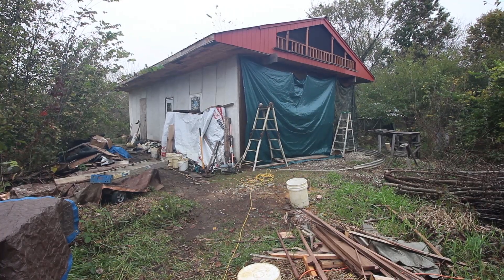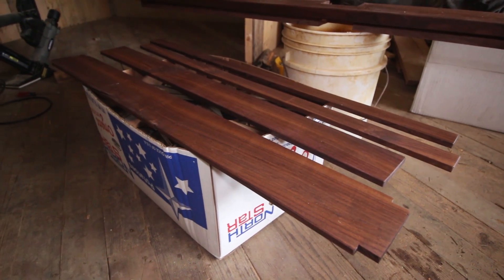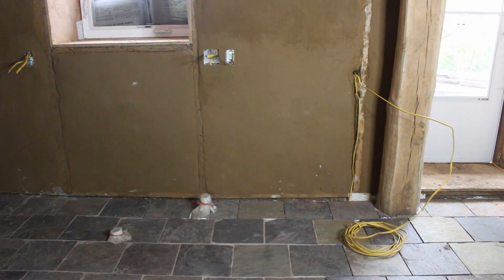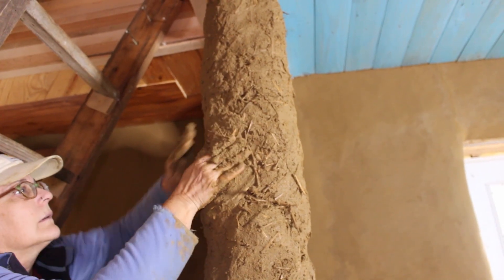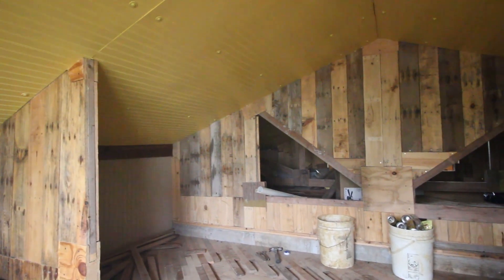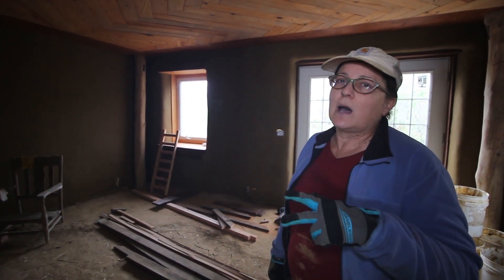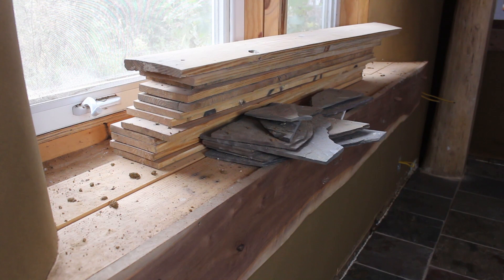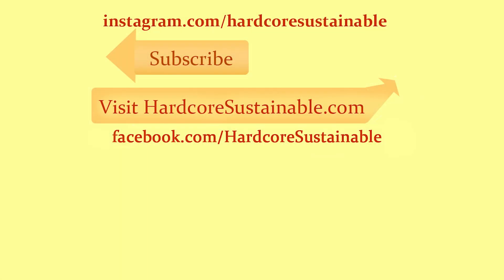Building a Community Building From Sand, Clay, and Straw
Subhub is one of the newer buildings being constructed at Dancing Rabbit Ecovillage. The building is being built using natural materials like clay, sand, and straw. Like many natural buildings at Dancing Rabbit, it is insulated with strawbales and uses earthen plasters to protect the bale walls from the elements. It's intended to be a community building with shared resources and infrastructure so that people in the ecovillage don't have to build all their systems in their own houses. In this video, Liz, the builder takes us through the construction site and explains the different building methods, the design elements, and the systems she has planned for this shared resource.